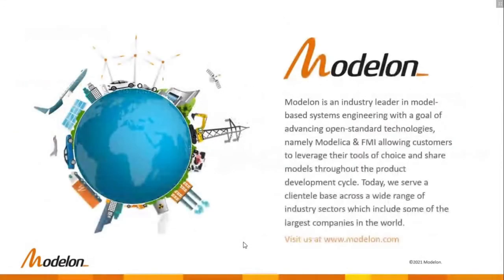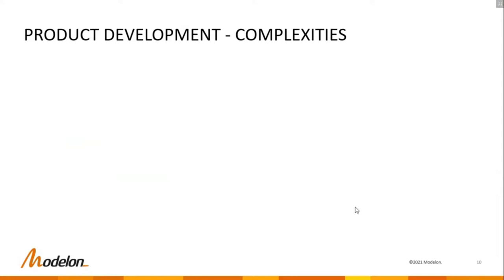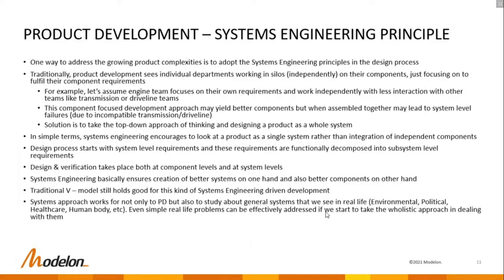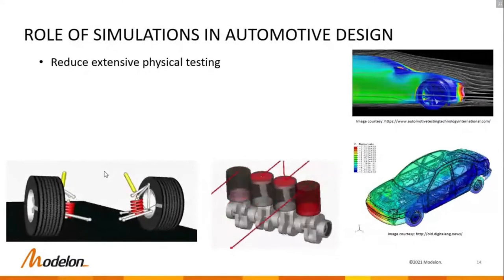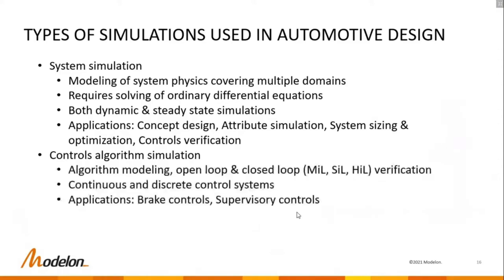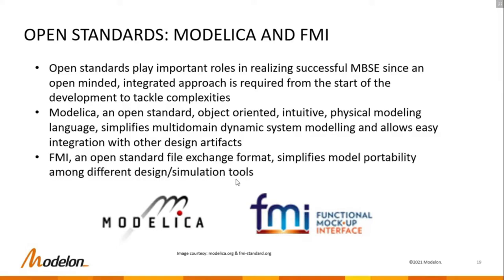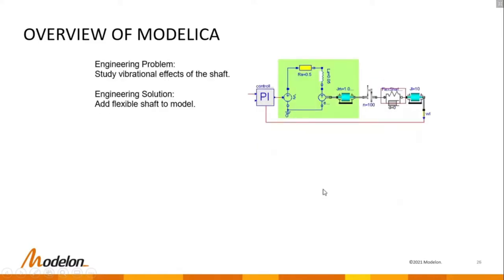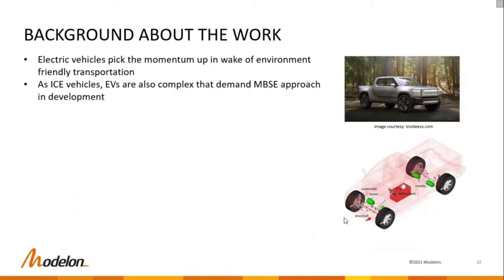A Webinar on Model Based Systems Engineering (MBSE) and Open Standards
(With an Electric Vehicle Case Study)

Resource Person:

Elavarasan Dharumaseelan
Technical Expert,
Mechanics and Vehicle Dynamics within Modelon Engineering Pvt. Ltd.,
A 100% owned subsidiary of Modelon AB, Sweden.